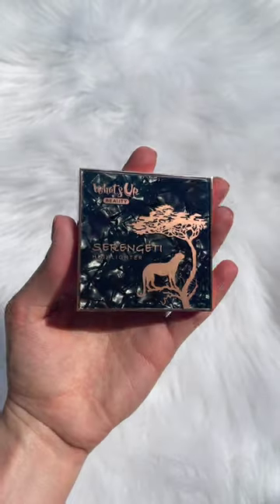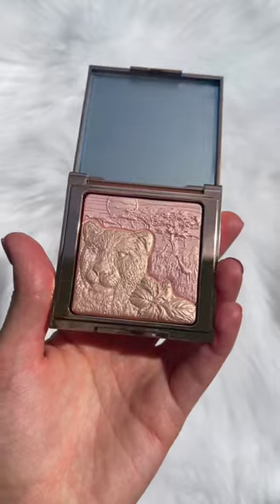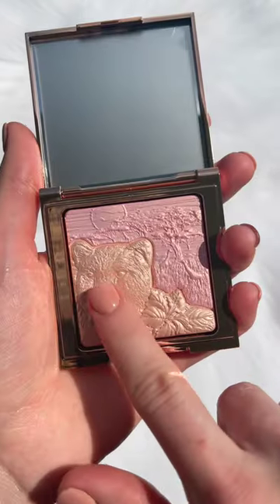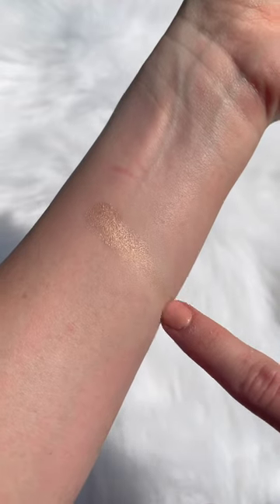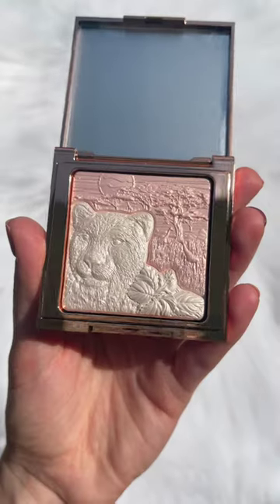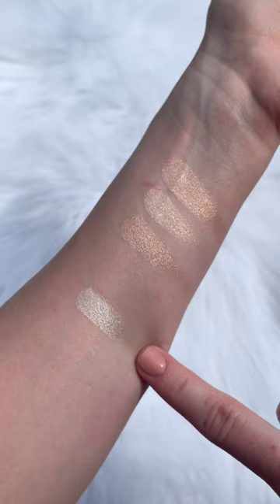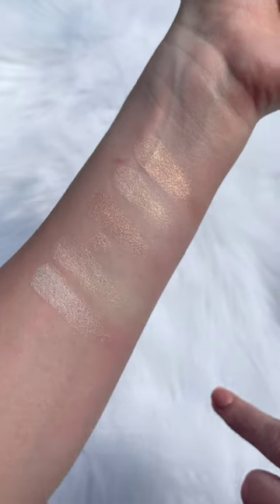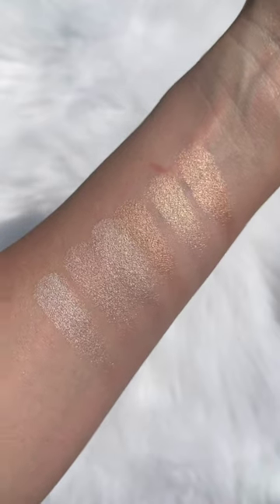NEW! WHATS UP BEAUTY SERENGETI HIGHLIGHTERS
📷 MY EQUIPMENT